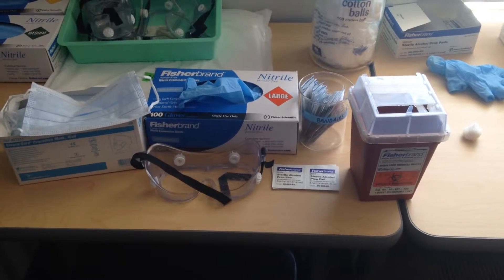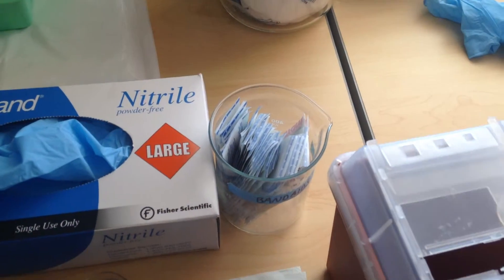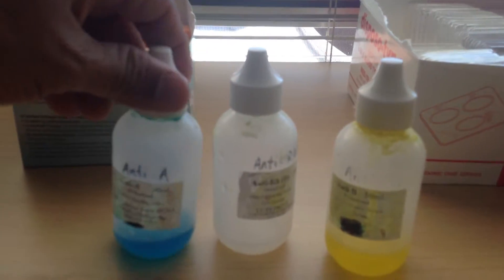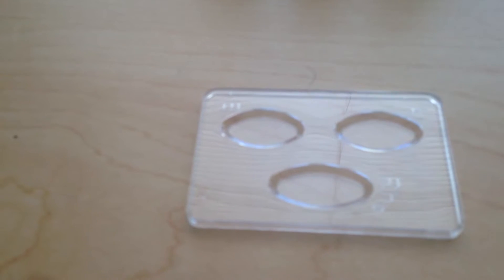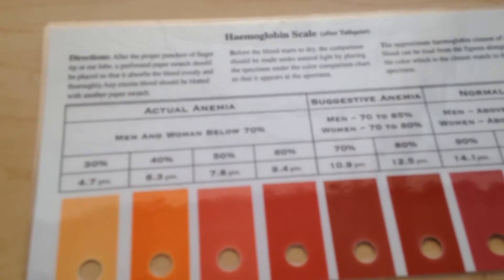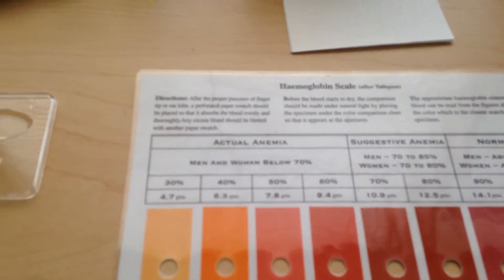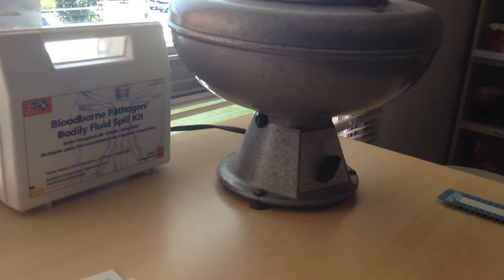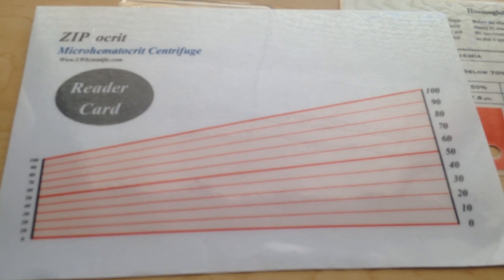Blood-Tests: Before blood collection